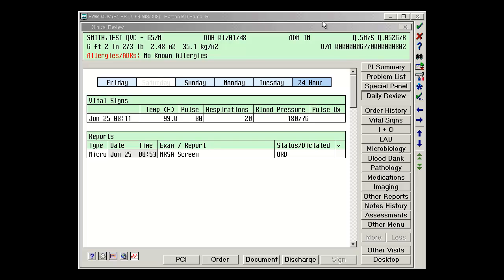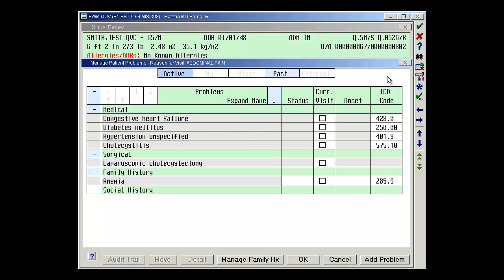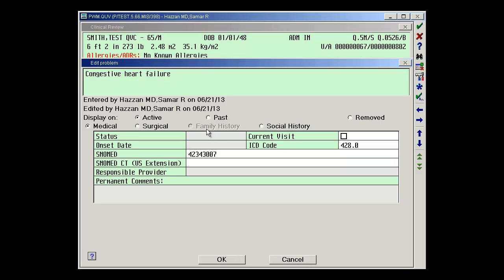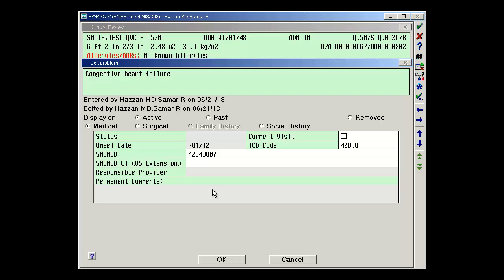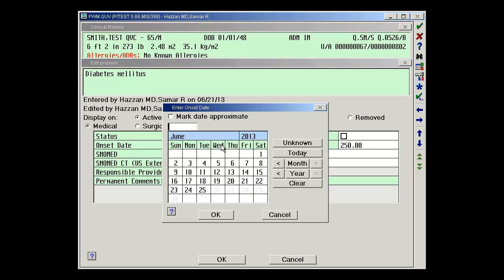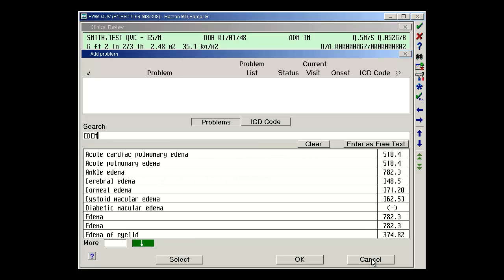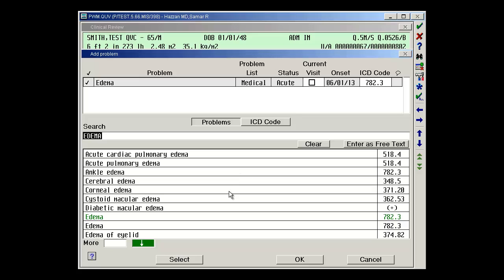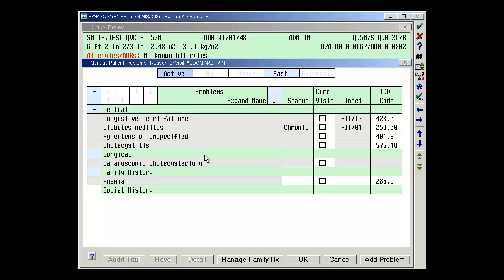Review Problem List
Educational video which demonstrates how to access and manage the Problem List for a patient.

These videos were produced solely for the use of Citrus Valley Health Partners staff by CVHP Informatics Staff using Meditech Magic 5.66 PP2.